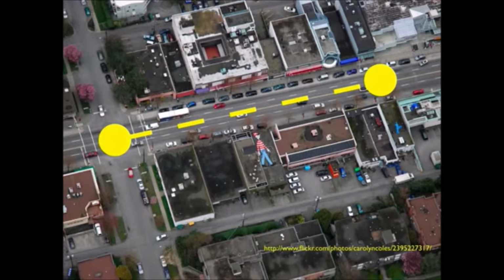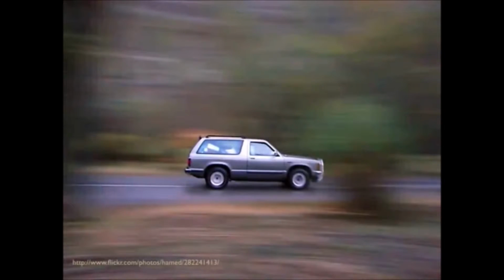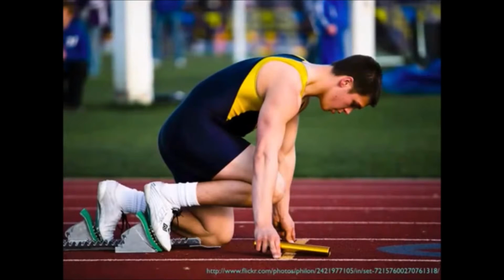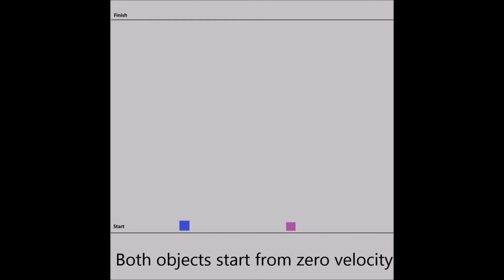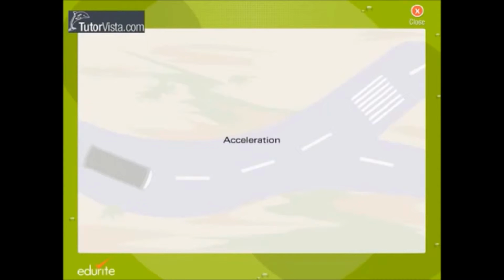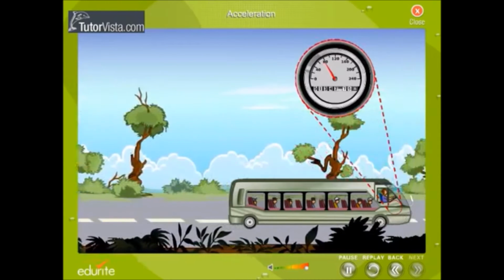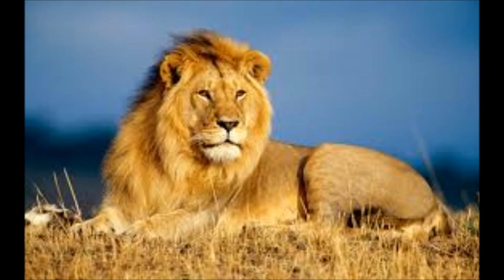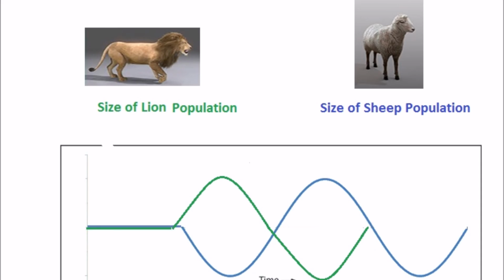Visualization of Mathematical Concepts Using Innovative Technologies in Education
Visualization shown to Experimental Group.